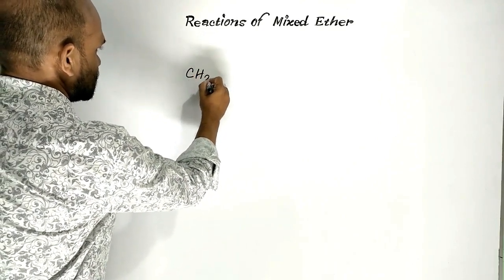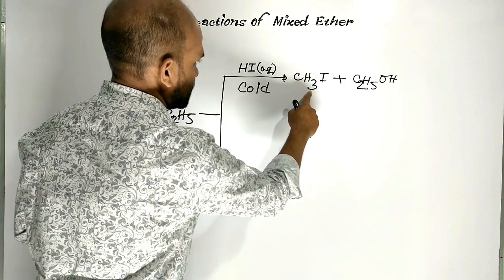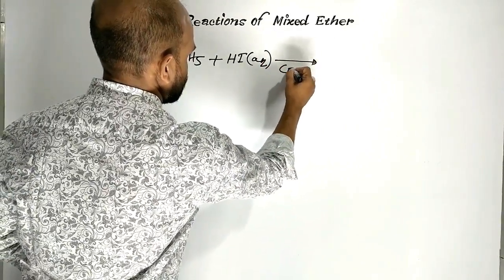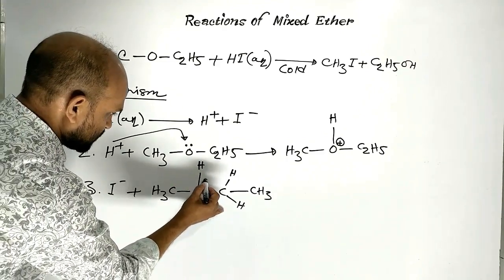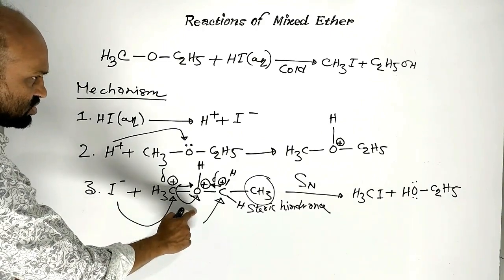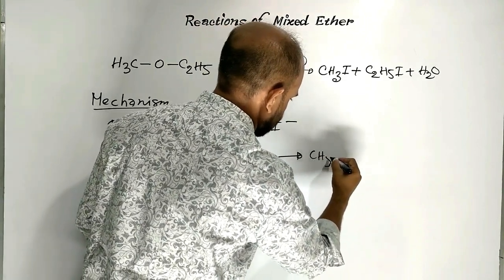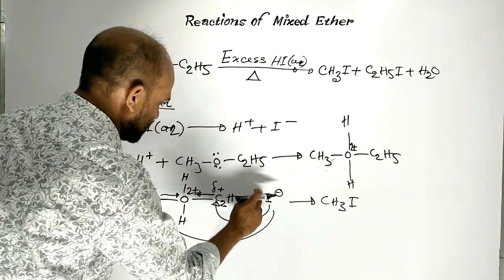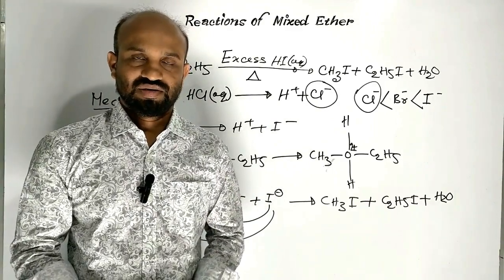Lesson 7: Reactions of Mixed Ether | Topic: Ethers | Organic Chemistry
Topic: Ethers | HSC Chemistry | 2nd Paper | Organic Chemistry: Reactions of Mixed Ether